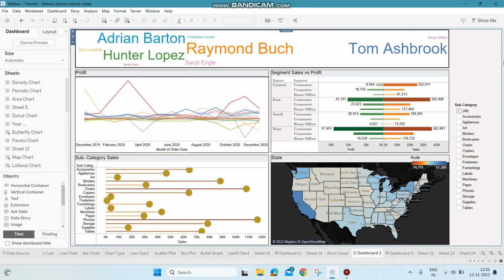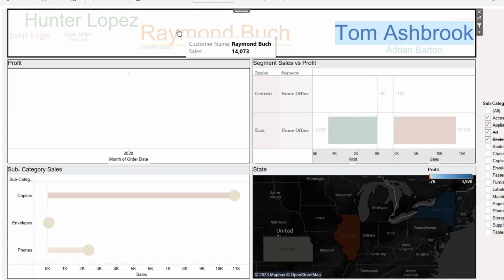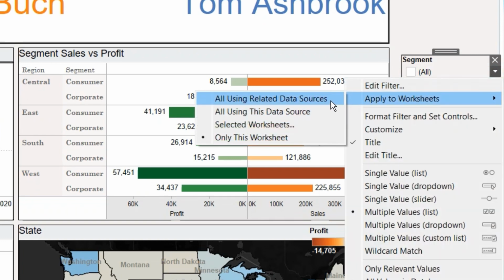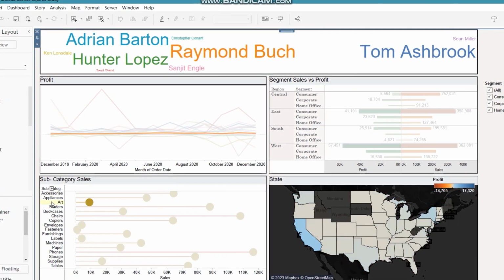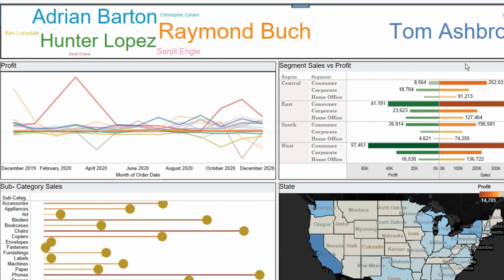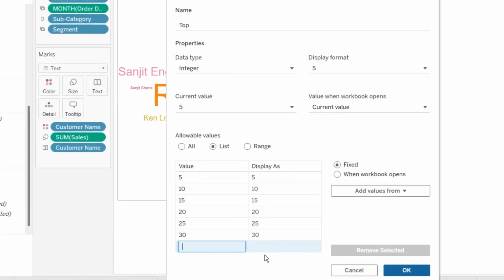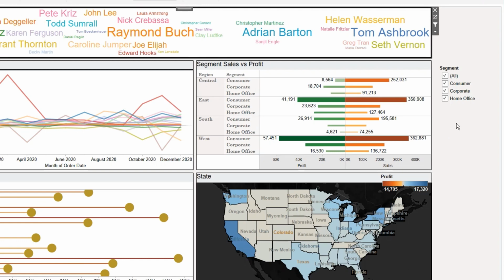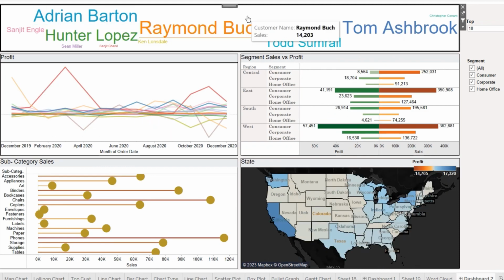4 ways to make a Dashboard Interactive